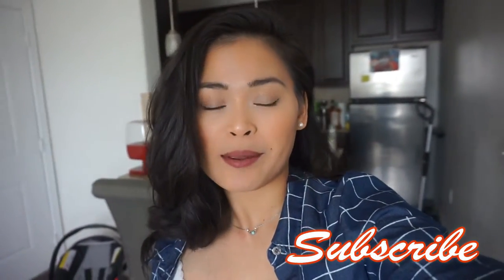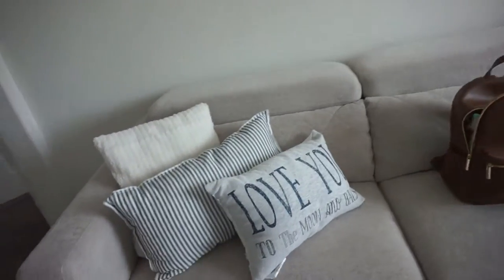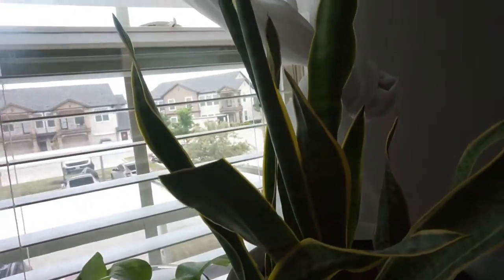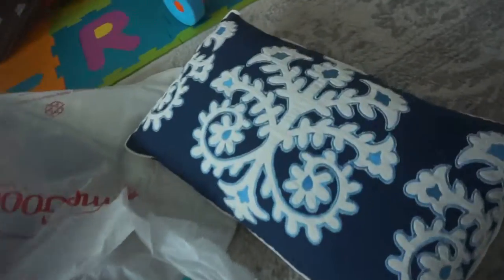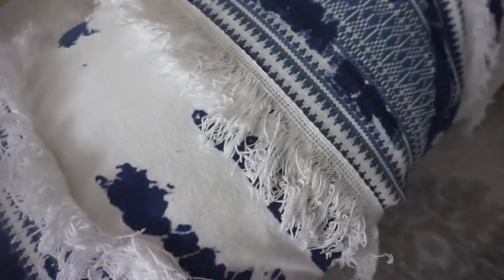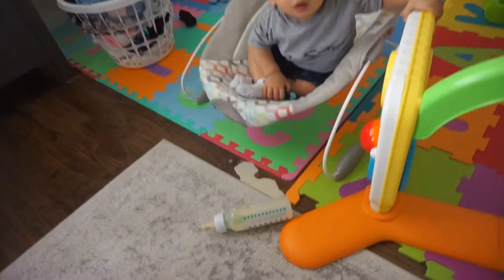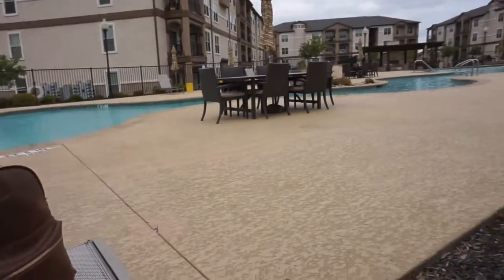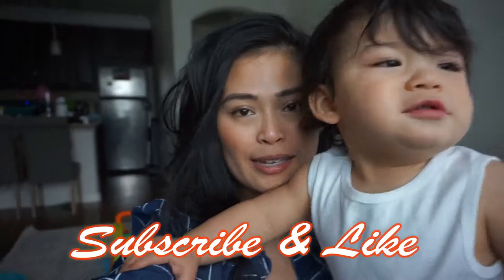Mini HomeGoods Haul | Pool | DAY IN THE LIFE OF A SINGLE MOM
Hello,

In today's vlog. Gabriel and I are going back to Homegoods to buy more pillows for my sofa. I also wanted to take Gabriel to the park but we actually ended up doing something else. I hope you enjoy our vlog.

Ivy